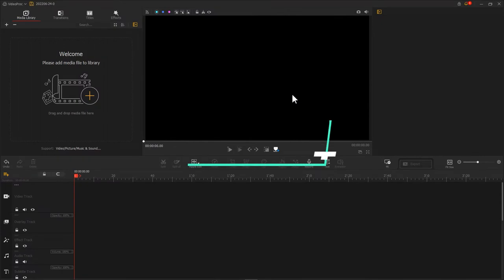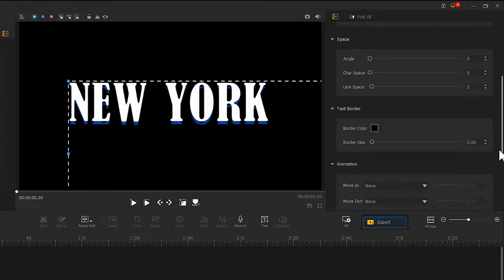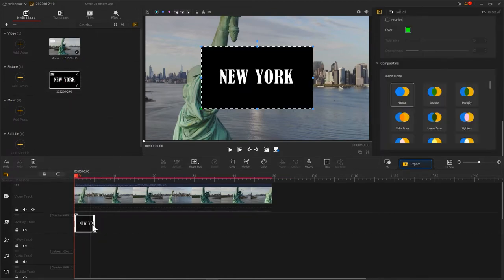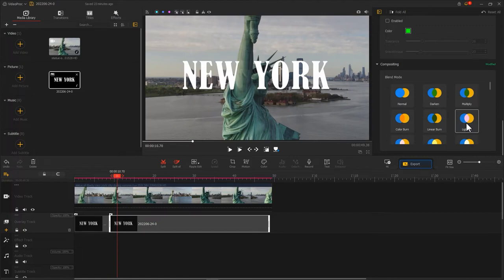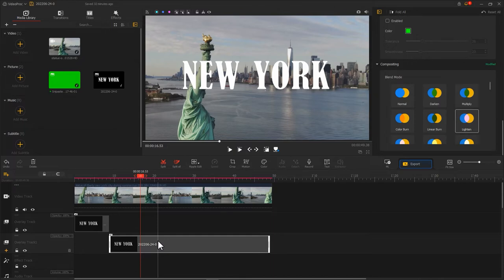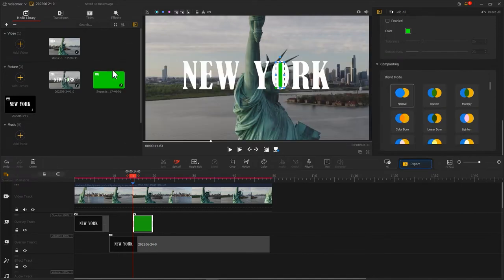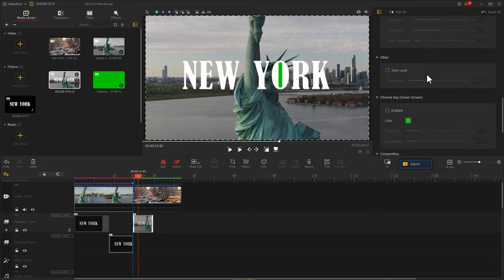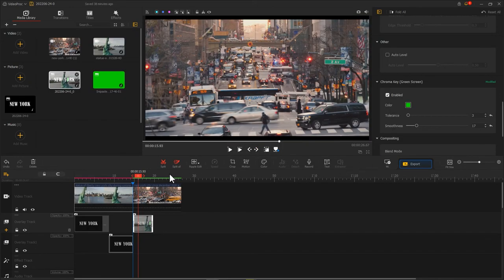Fly-Through Text Transition Effect | ONE Minute & FREE Tutorial - VideoProc Vlogger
Do you want to make your city vlog stand out from the crowds? If the answer is yes, then we highly recommend you add the opening scene with a cinematic fly-through text (also known as zooming through text) transition effect.
This amazing transition effect can gradually lead the view of the audience to the scene of the city behind the space inside of the letter. Sounds difficult to do a fly-through text transition for this effect? The truth is that it couldn’t be easier!
In this video, we introduce the easiest method to do a fly-through text transition effect.  Check out right now!!

Timestamp:
00:00 Intro
00:44 Create the text clip
01:48 Add the blending mode
04:51 Summarize